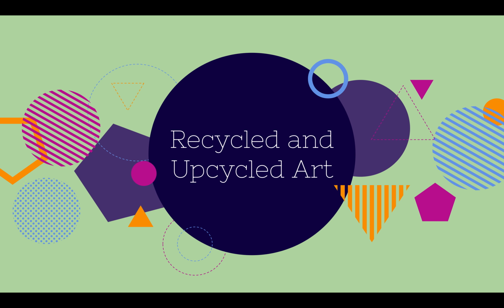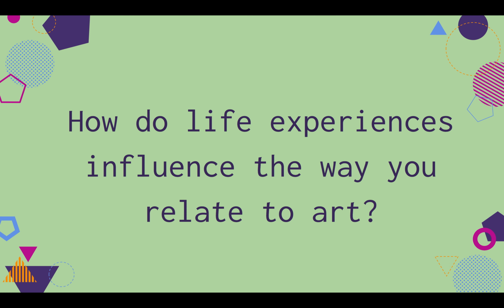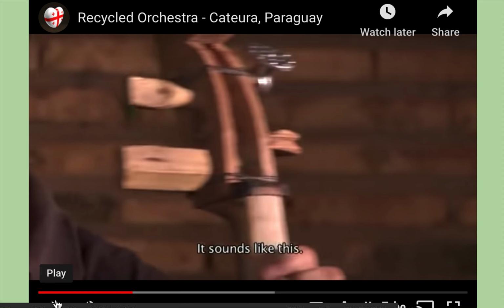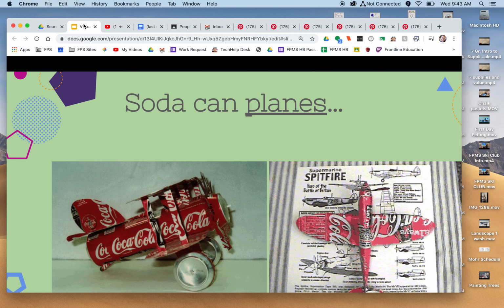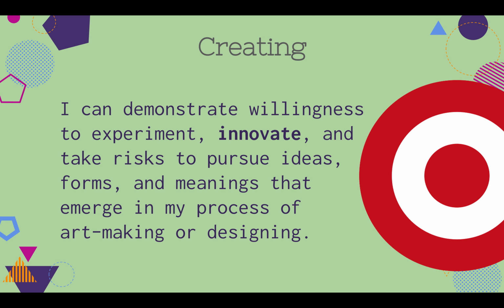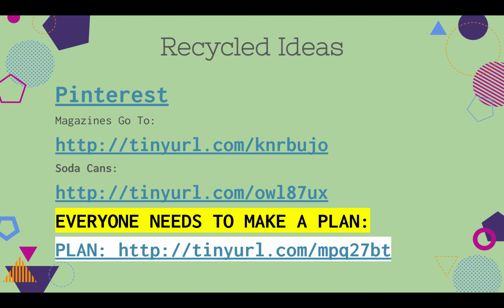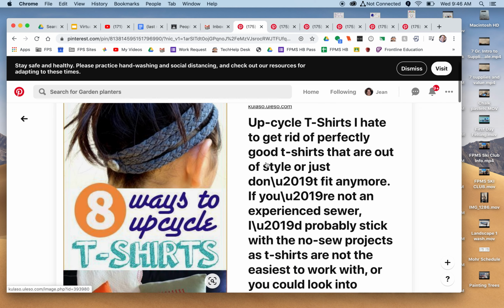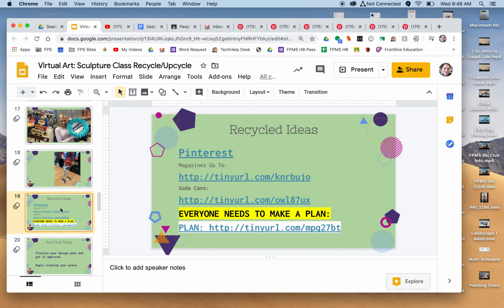Virtual Art Upcycle Recycle